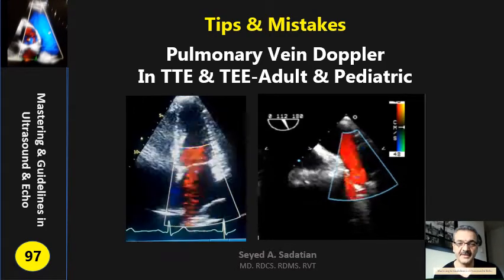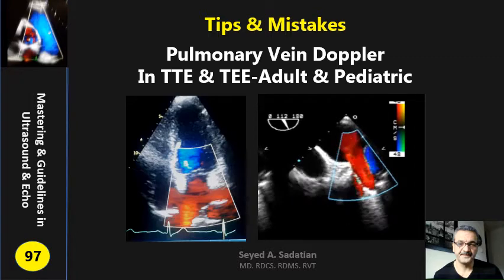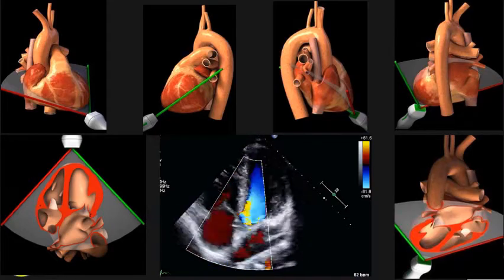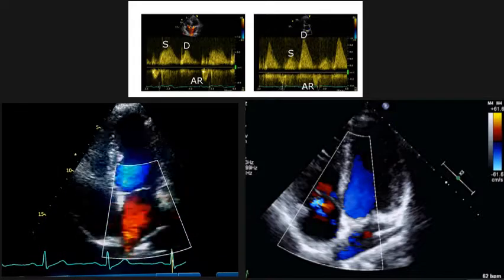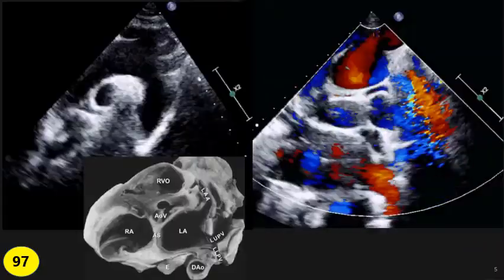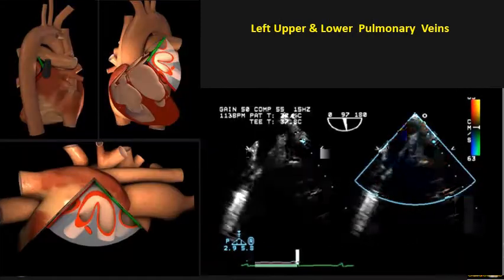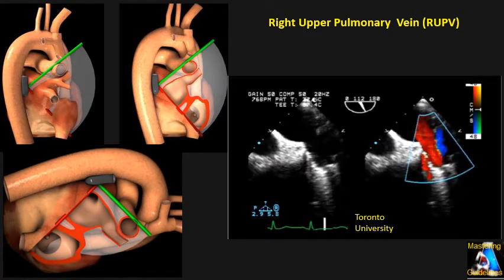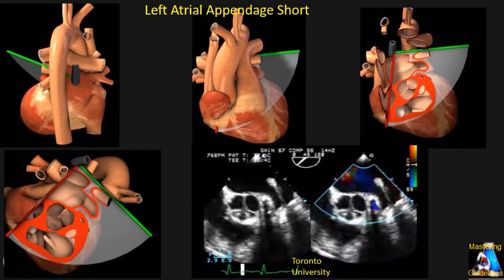Tips & Mistakes: Pulmonary vein Pulse Doppler on TTE , TEE in Adult & Pediatric